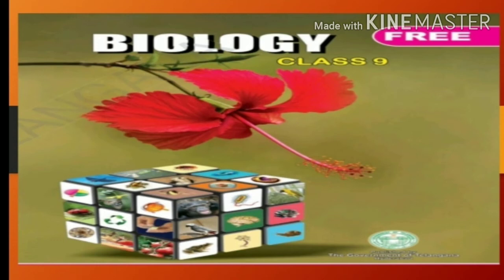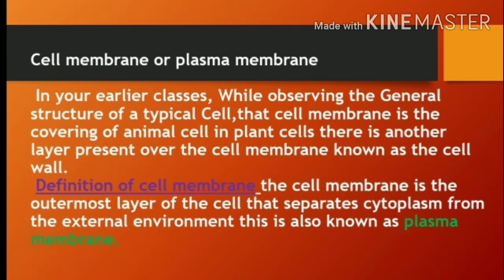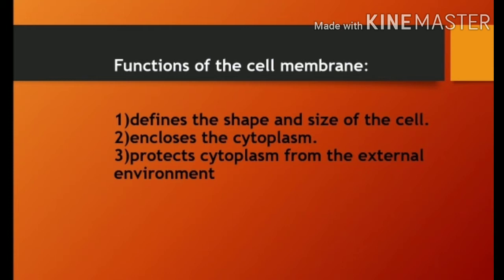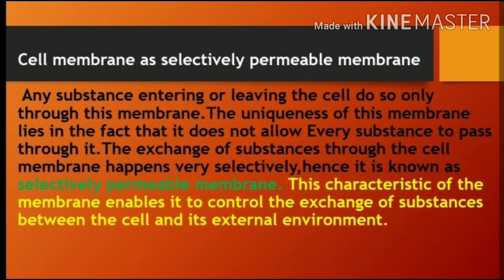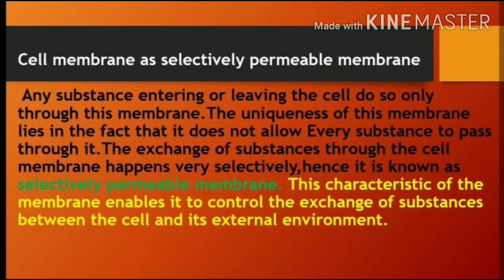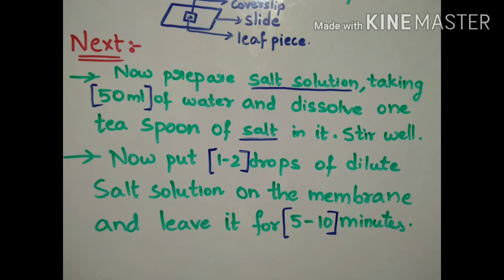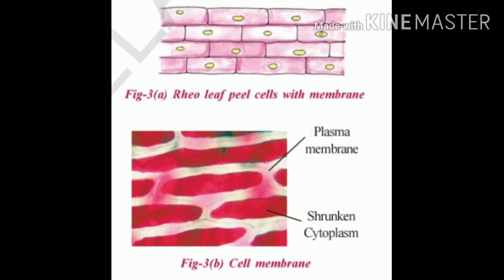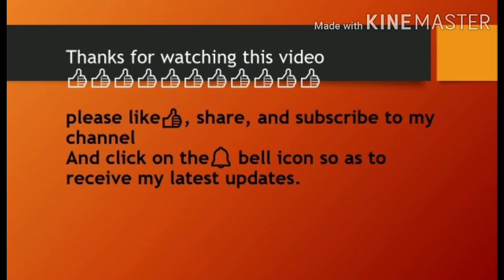Cell membrane (chap1 class 9)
Definition, characteristics, functions and activity.